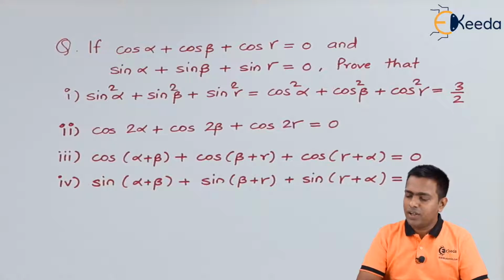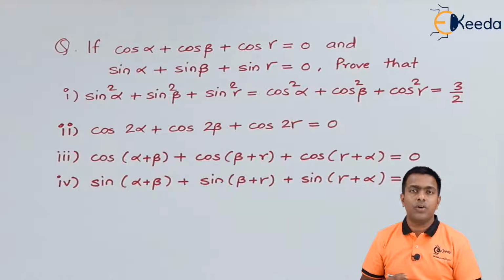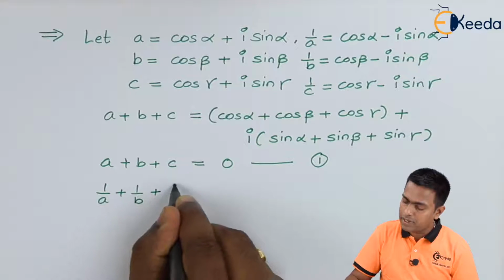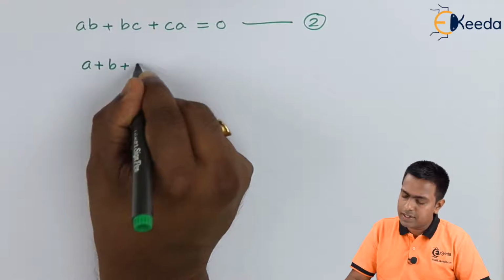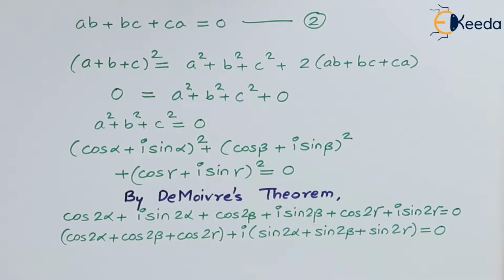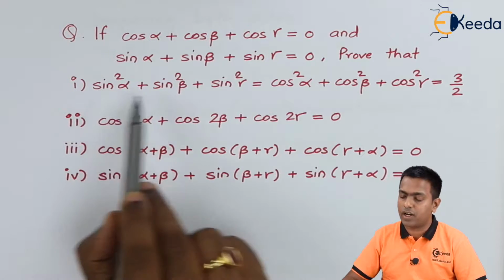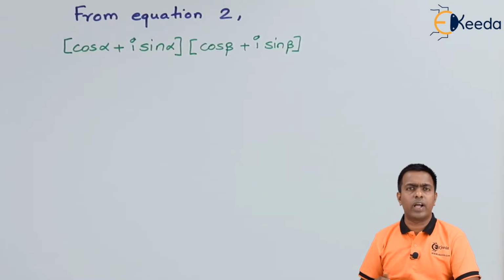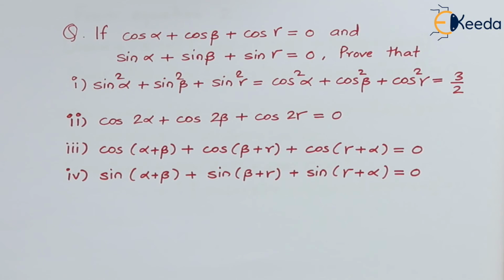De Moivre's Theorem Problem No 7